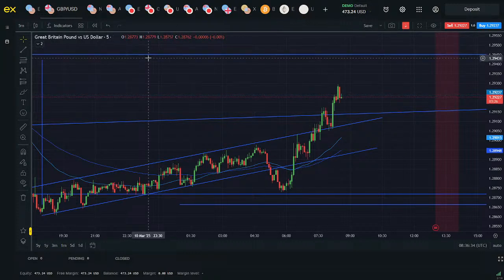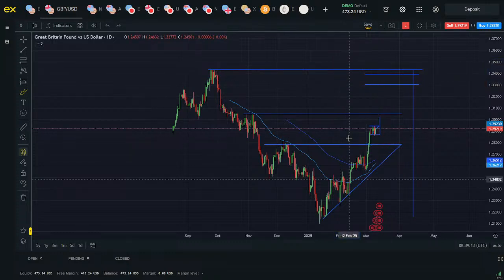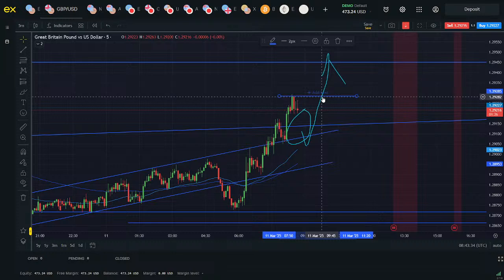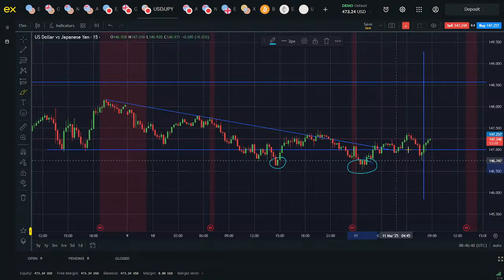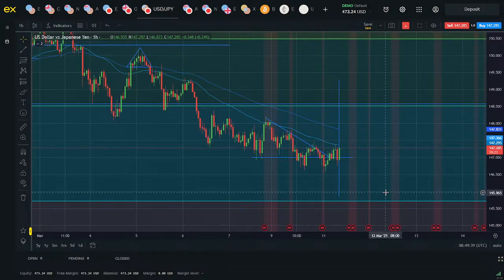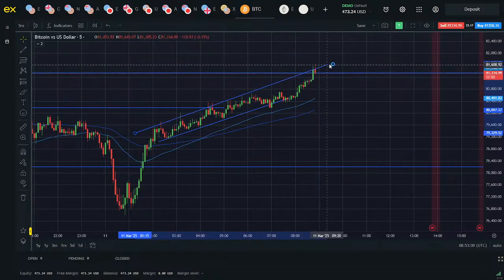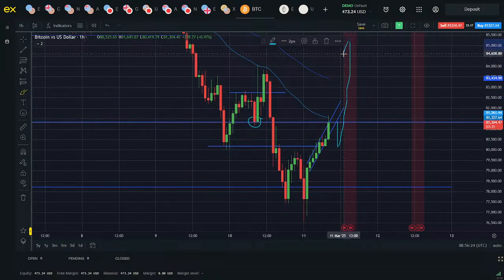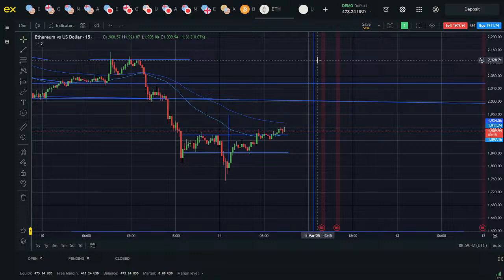LIVE Forex Trading – Gold, Crypto & Major Pairs | London Session (11/03/2025)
Here we will be doing analysis how different currency, gold and BTC will play throughout the day.